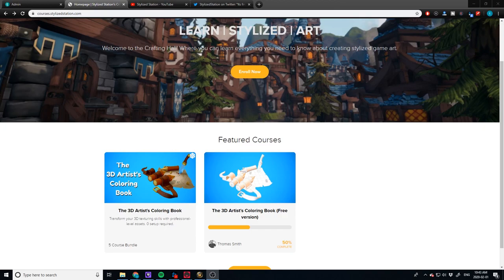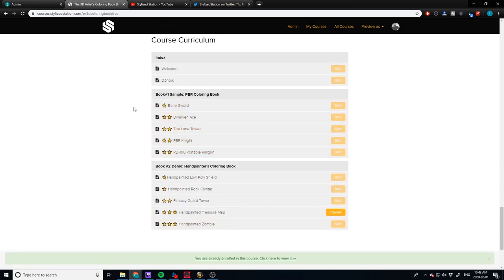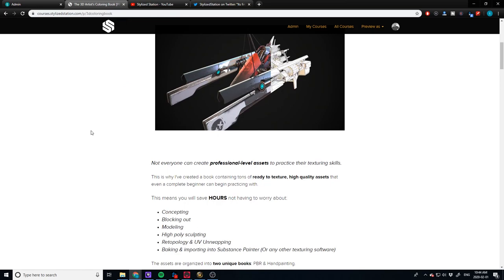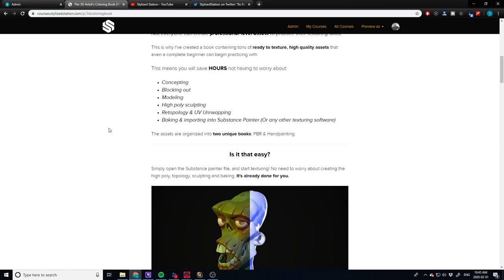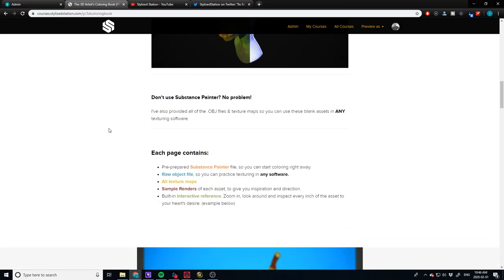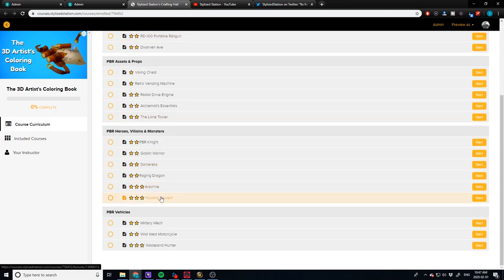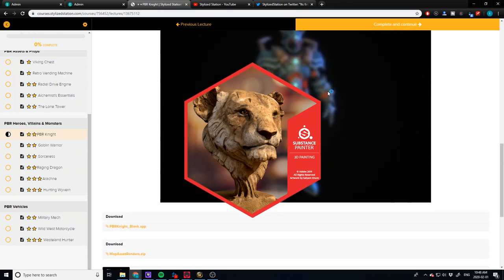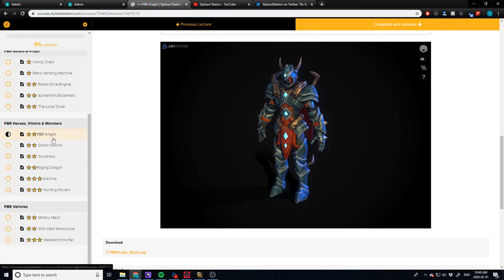Easiest Way to Practice your Texturing Skills in Substance Painter [FREE DOWNLOAD]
The 3D Artist's Coloring Book is a project aimed at creating a library of assets that beginner to intermediate artists can use to practice and sharpen their texturing skills in any texturing software. (Although my main focus for now will be in Substance Painter.)

Not everyone can create professional-level assets to practice their texturing skills.

This is why I've created a book containing tons of ready to texture, high quality assets that even a complete beginner can begin practicing with.

This means you will save HOURS not having to worry about:

Concepting
Blocking out
Modeling
High poly sculpting
Retopology & UV Unrwapping
Baking & importing into Substance Painter (Or any other texturing software)
The assets are organized into two unique books: PBR & Handpainting.

Is it that easy?

Simply open the Substance painter file, and start texturing! No need to worry about creating the high poly, topology, sculpting and baking. It's already done for you.